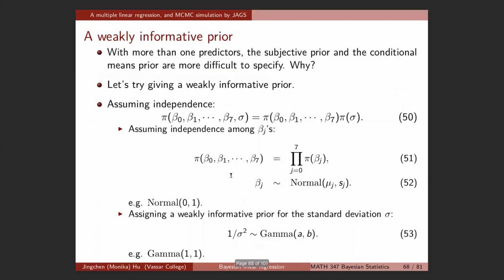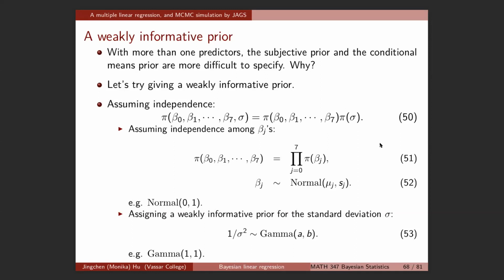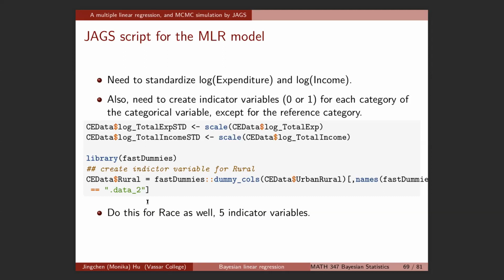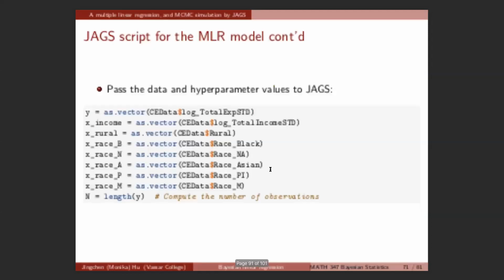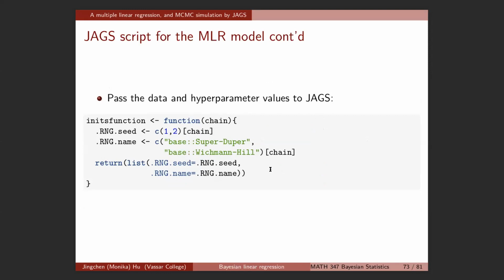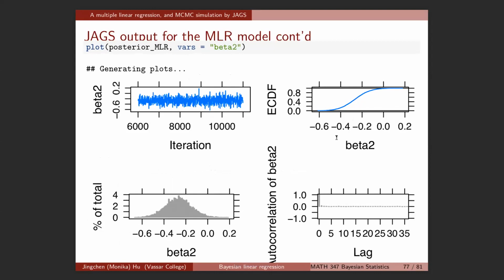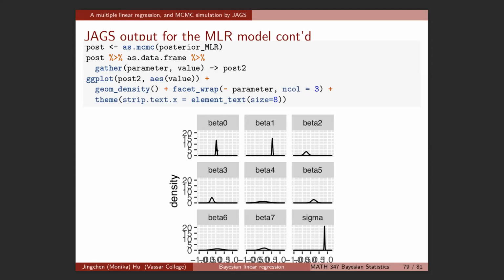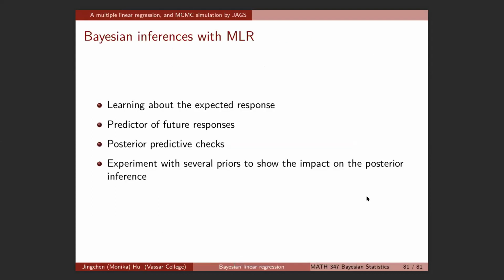[Bayesian linear regression] Multiple linear regression part 2